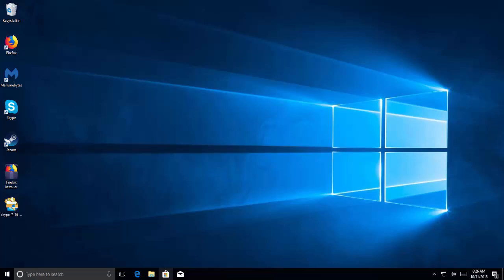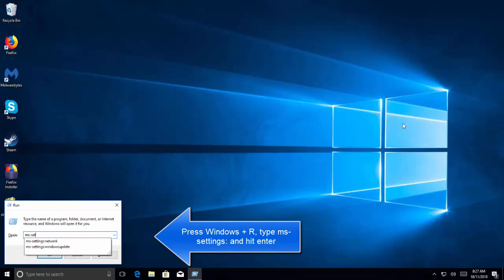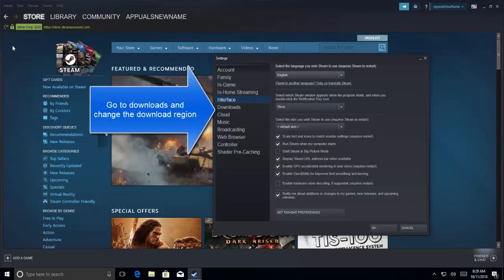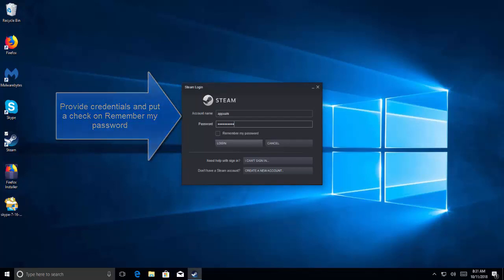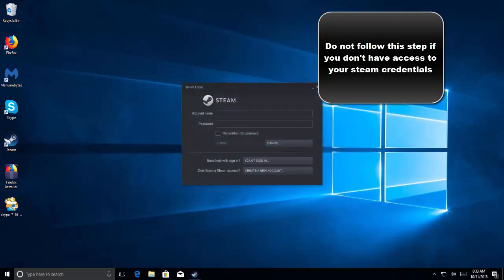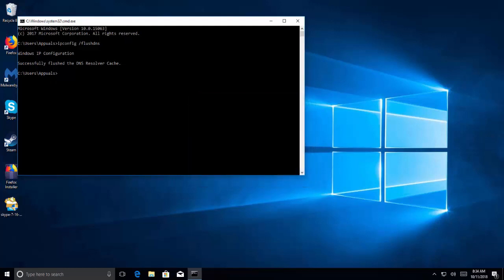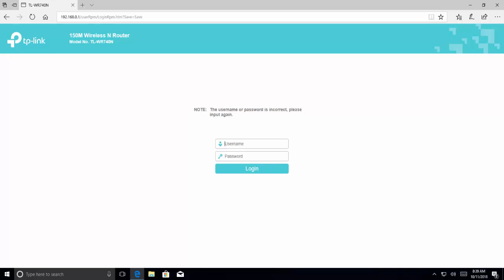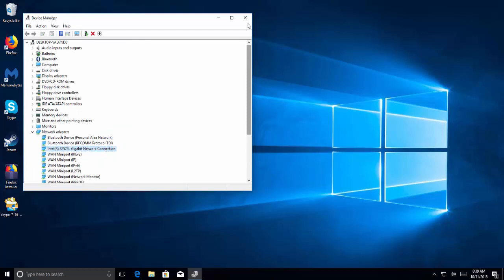How to Fix Steam Update Queued / Queuing Issues